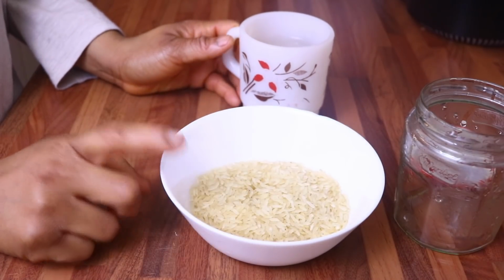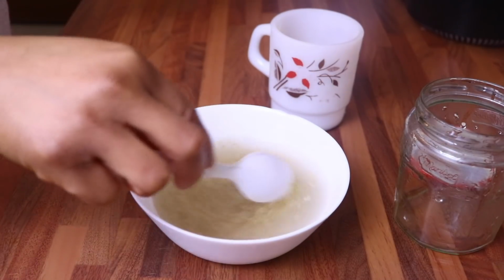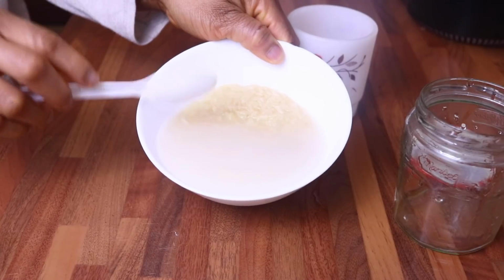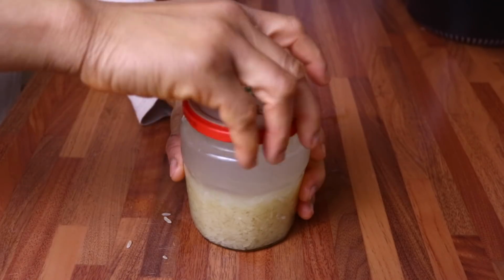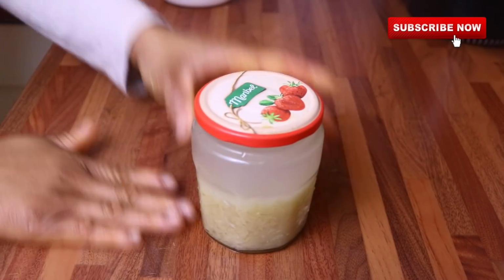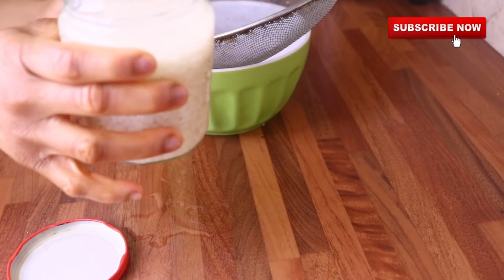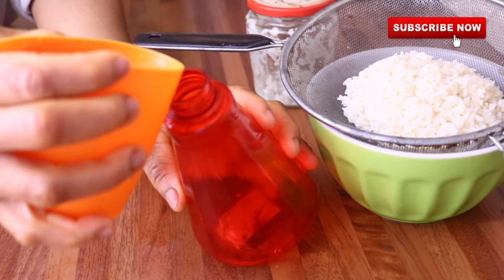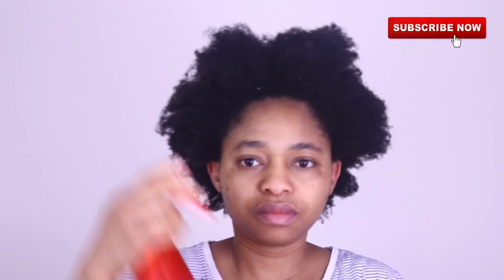DIY RICE WATER RINSE FOR FASTER HAIR GROWTH AND REPAIRING DAMAGED HAIR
HI guys! Welcome back to my channel, in today video i will share with you an amazing hair growth DIY that you can do at home that will help your hair to grow instantly, DIY rice water rinse will grow your hair over night.

The name of my channel is Simply Natural, i have 4C natural Hair. In my Channel we will talk about, Natural 4c hair, Natural hair products review, Natural hairstyle tutorials. Beauty and Skincare products review, Nigerian food tutorials, Fashion, and also girls chit chat. Thanks for stopping by to my channel.

Simply Natural